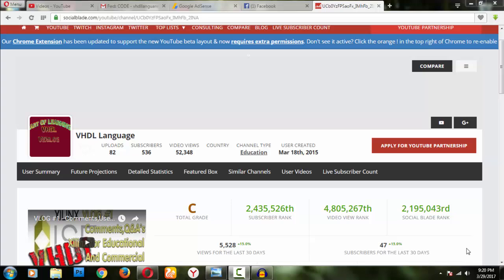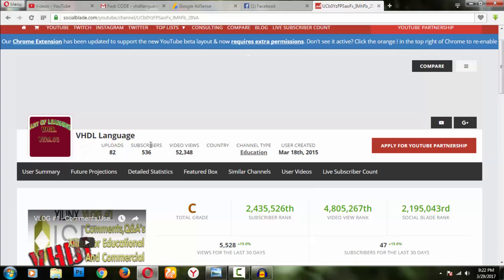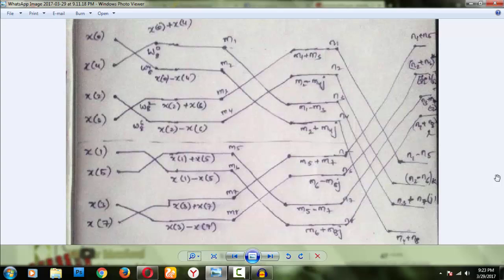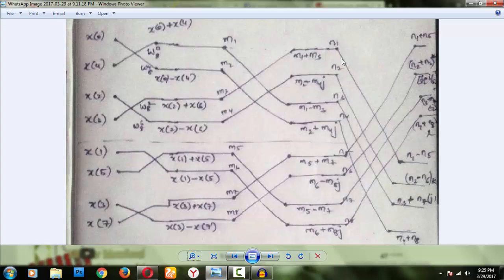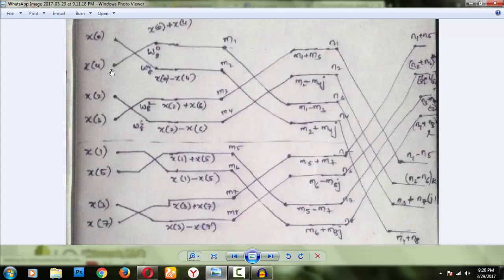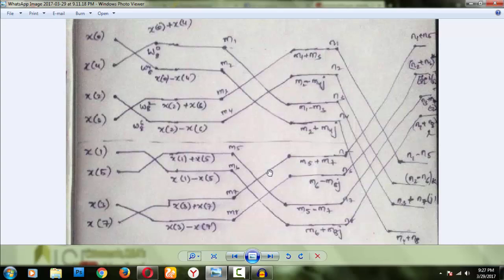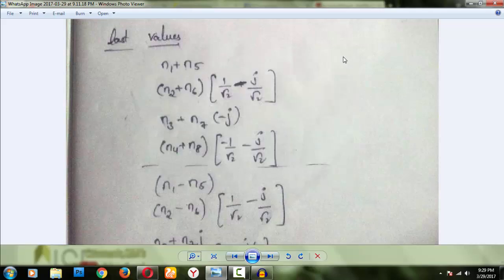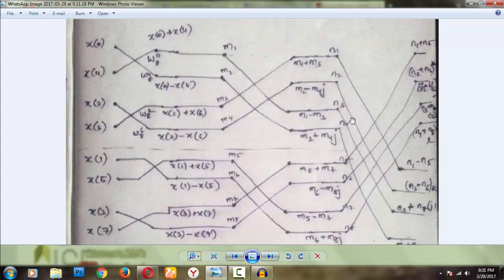VHDL Implementation of Design of Optimized Radix-2 Butterflies from FFT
In this video i have told you about some video of NPETL so link is:-
Watch the video from 16:30 to 35:00

Do like my facebook page for more updates and tricks on all Technology

Some of the keywords :-
Computer architecture, Adders, Optimization, Power demand, Delays, Microprocessors,power consumtpion reduction, FFT, Radix-2 butterfly, Radix-4 butterfly.